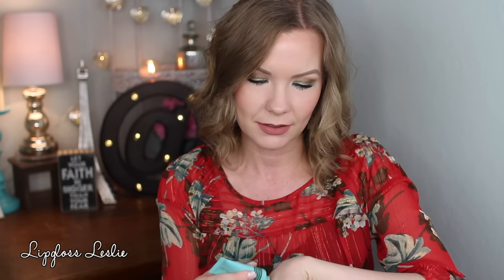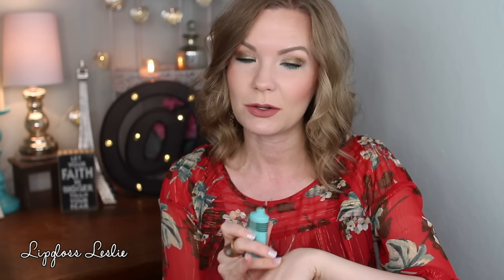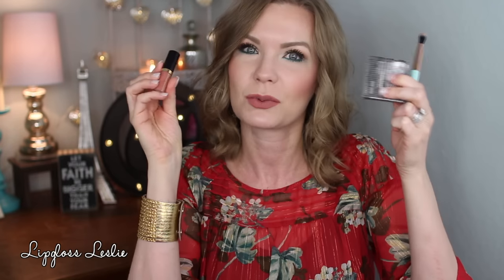March 2017 Ipsy Bag! Reviews! | LipglossLeslie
Hey guys!! Happy Sunday! Bonus video!! :)

Products Mentioned:
Mudmasky Facial Detox Purifying Recovery Mask
Eva NYC Mane Magic 10-in-1 Primer
Tarte Tarteist Lip Paint in Rose

Top: Kohl’s
Cuff: Thrifted
Ring: Twisted Silver

My Makeup
Foundation: IT Cosmetics CC Cream in Fair
Eyes: Juvia’s Place Nubian 2 Palette & Naked Cosmetics Urban Rustic Palette
Bronzer: Physician’s Formula Butter Bronzer in Bronzer
Highlighter: Essence Pure Nude Highlighter
Lips: Tarte Tarteist Lip Paint in Rose